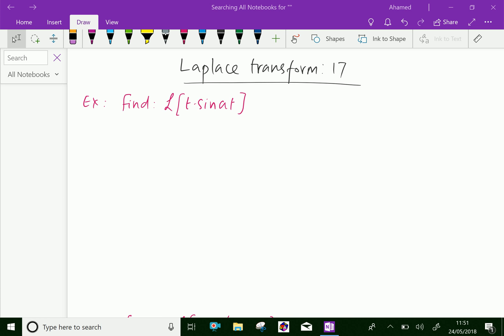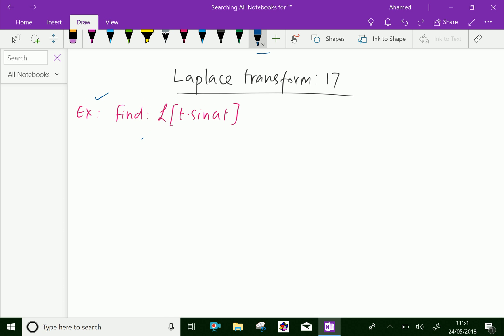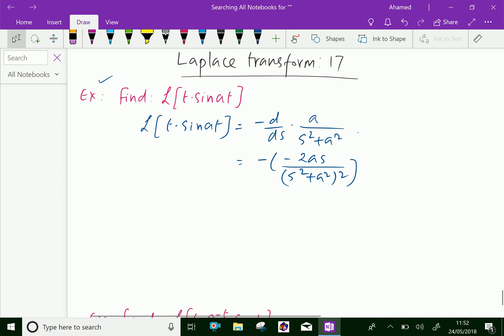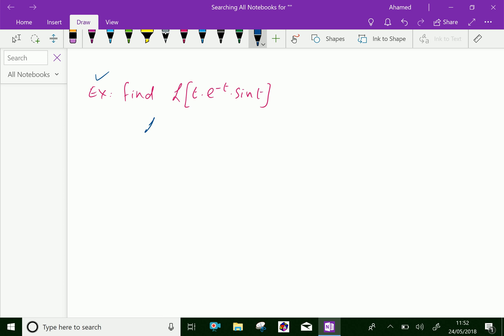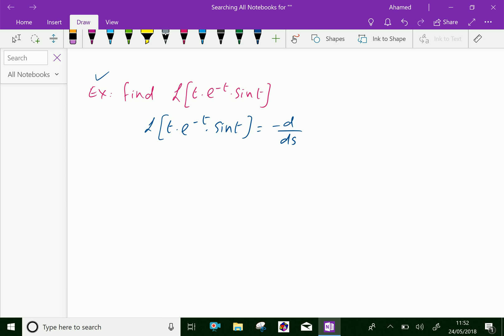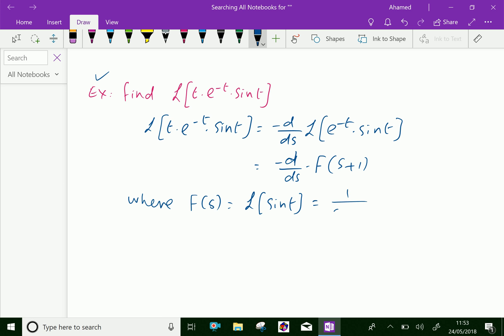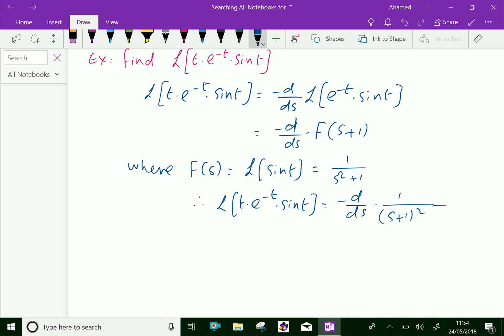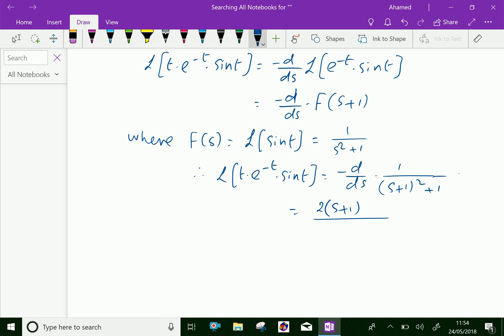Laplace transform : - ( Laplace transform of product of two functions ; Solving problems ) - 17.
Laplace transform is a powerful technique has been widely adopted by engineers and scientists as an efficient tool for solving linear differential equation with given initial conditions by using algebraic methods and also used to solve partial differential equation , integral equations etc. Laplace transform of product of two functions ; Solving problems .